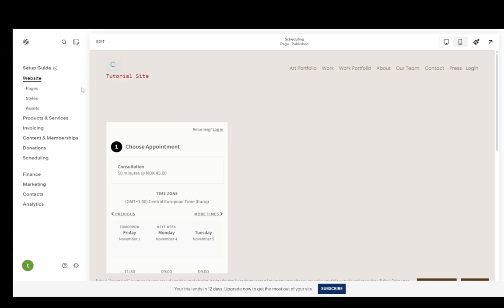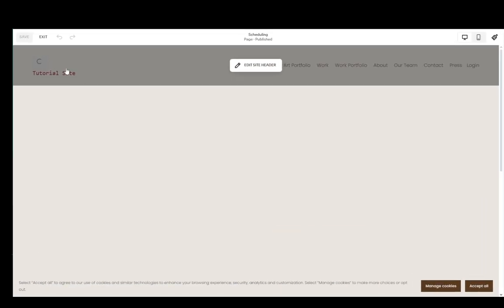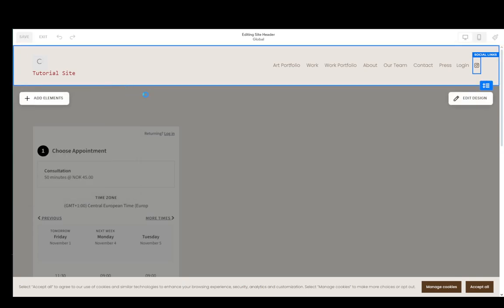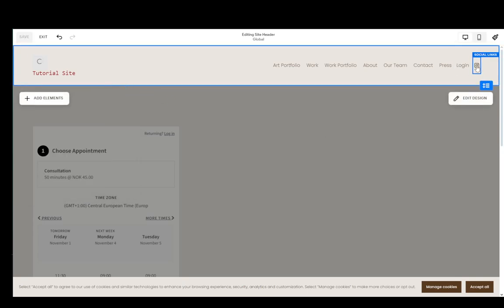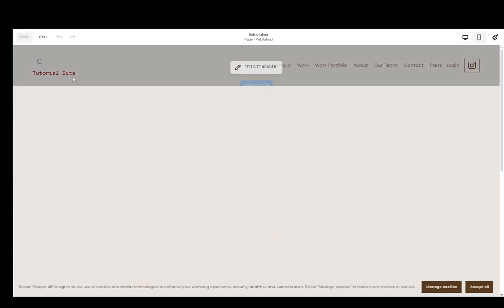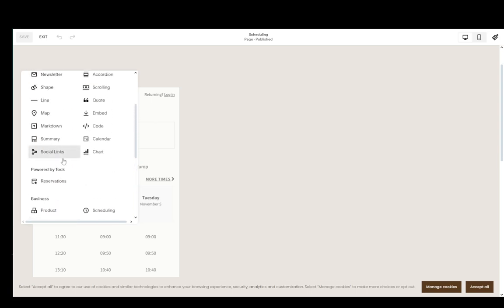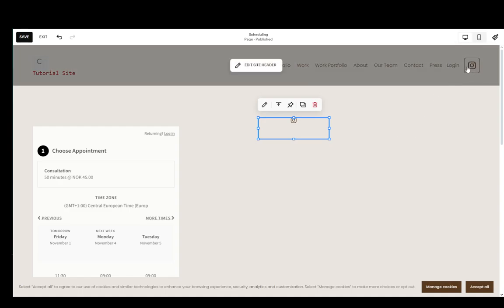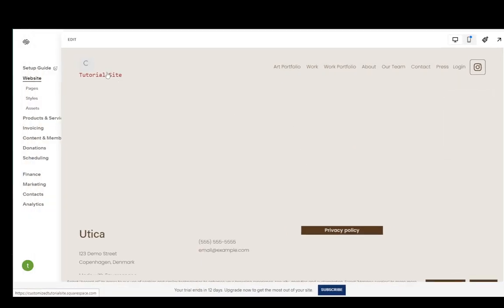How To Add Social Media Icons To Squarespace Tutorial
Today we talk about add social media icons to squarespace,how to add social media icons to squarespace,squarespace tutorial,add social media icons to squarespace website